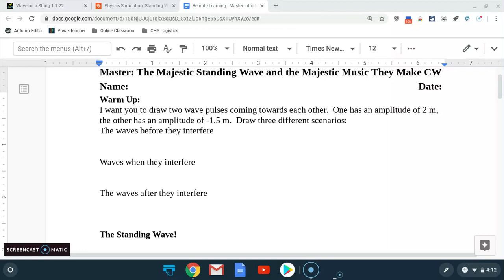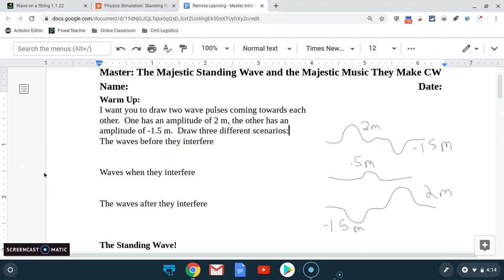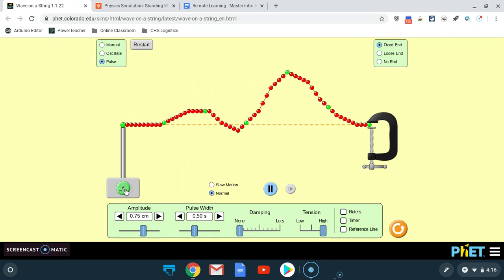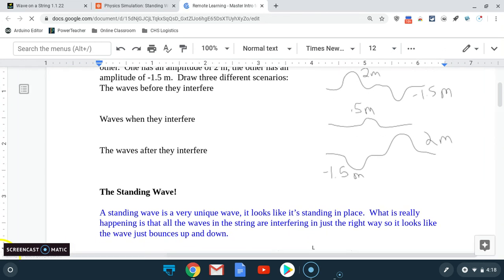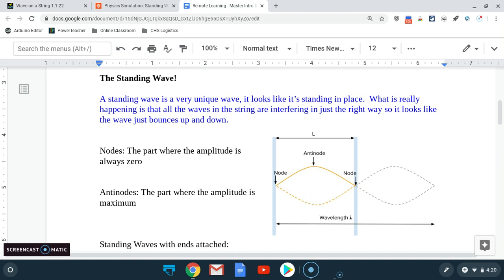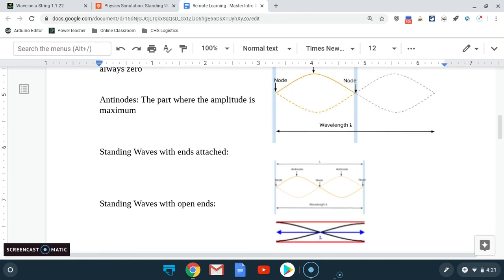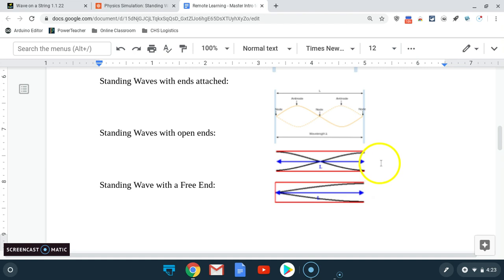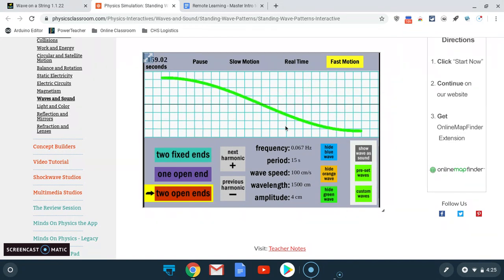Intro to Standing Waves Video Part 1